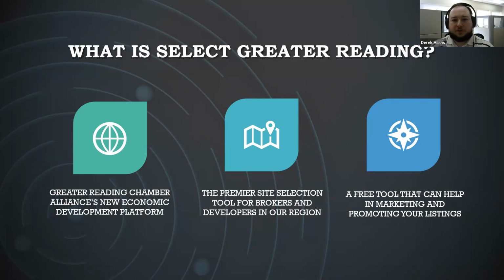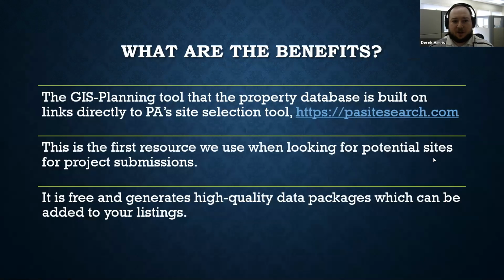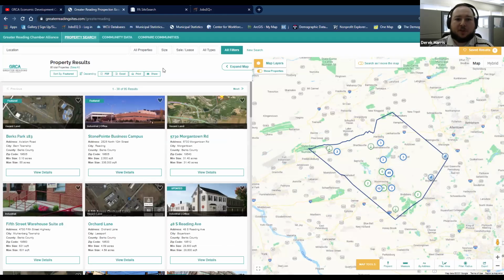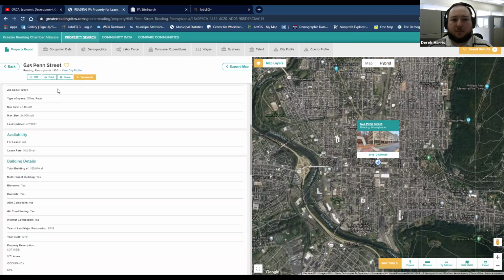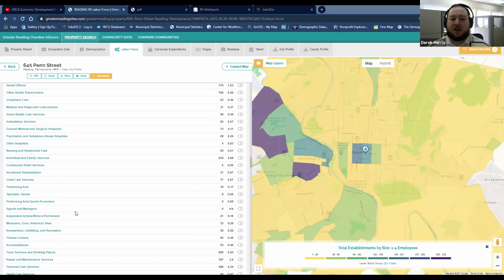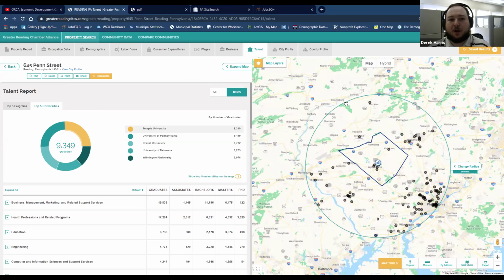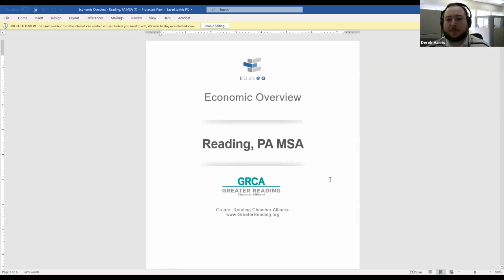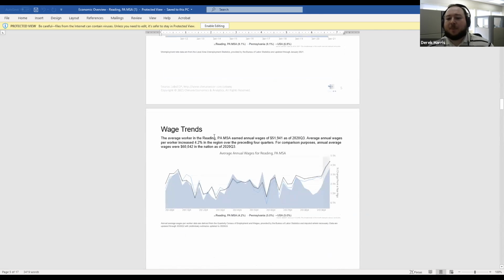CIC April Meeting | GreaterReadingSites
Derek Harris, Research and Technology Coordinator for the Greater Reading Chamber Alliance, provides information on GreaterReadingSites.com, a new platform for commercial real estate in the Greater Reading area, which allows commercial real estate professionals to access critical information about labor force, population, and the local community to find commercial properties that are best suited to your client’s needs.